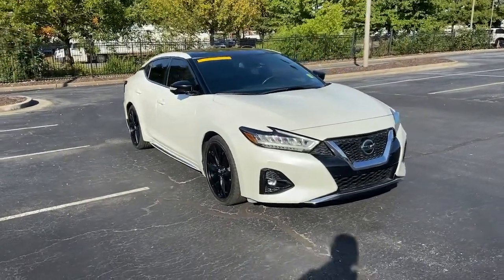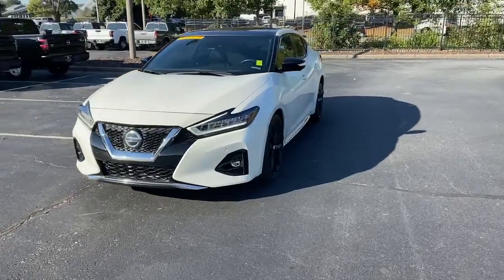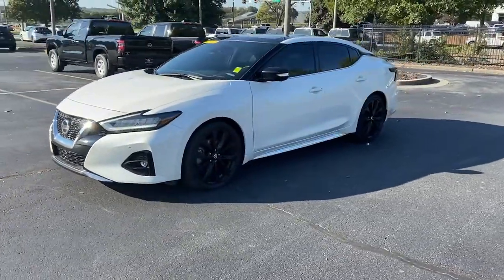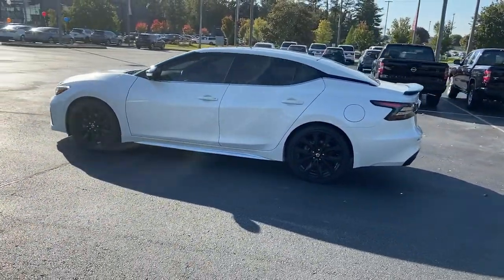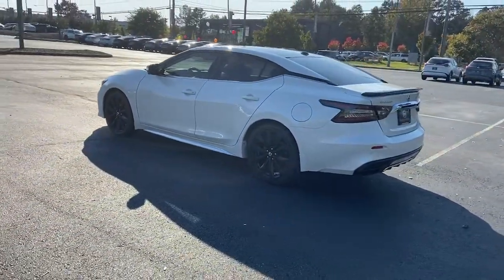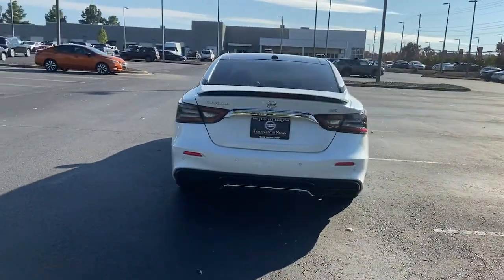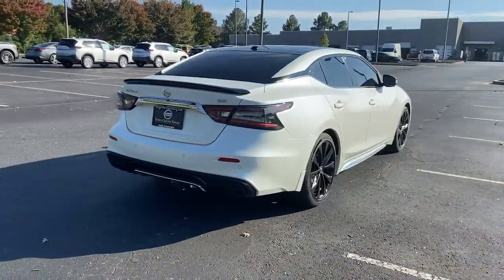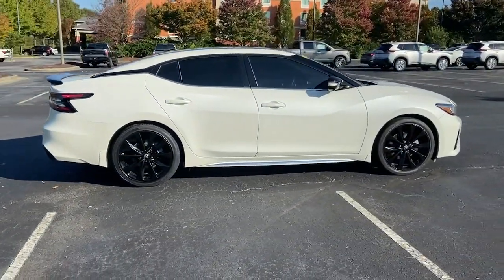2020 Nissan Maxima Kennesaw, Marietta, Smyrna, Woodstock, Atlanta, GA 210773N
Pearl White Tricoat Used 2020 Nissan Maxima available in Kennesaw, Georgia at Town Center Nissan. Servicing the Marietta, Smyrna, Woodstock, Atlanta, GA area.

2310 Barrett Lakes Blvd NW